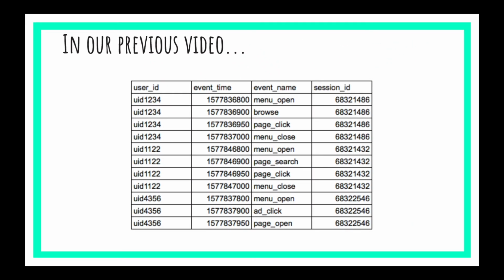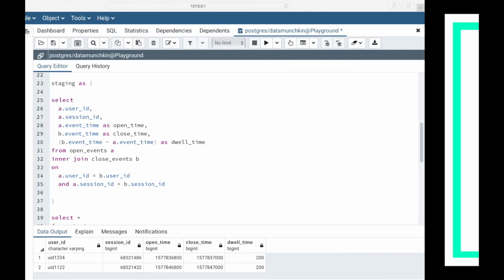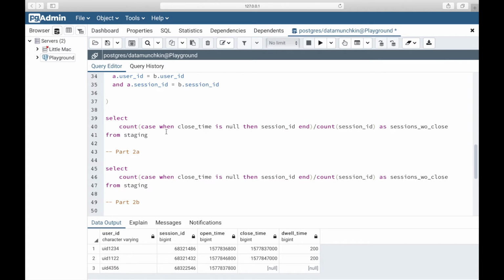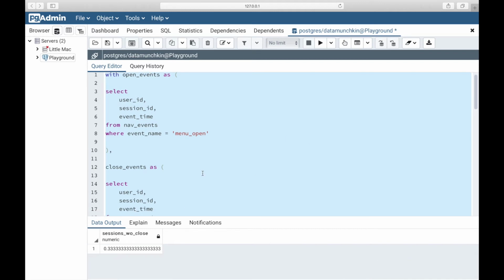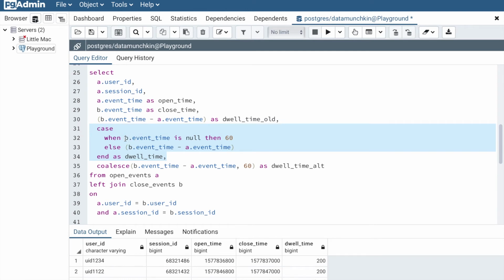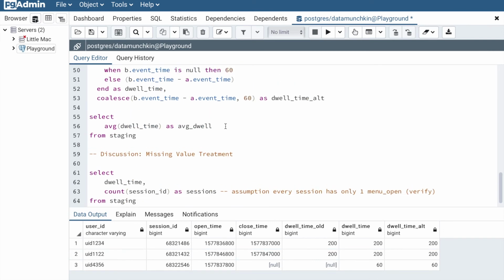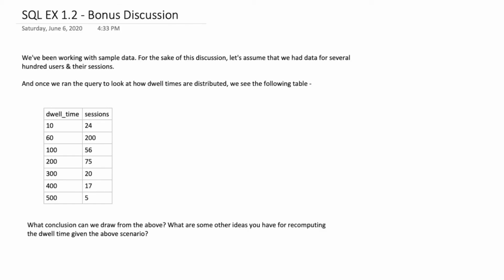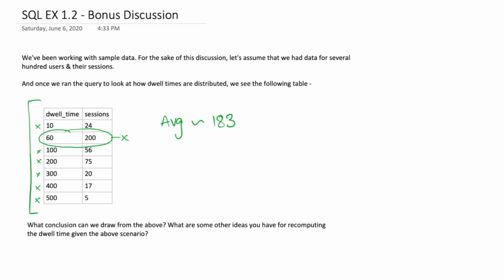SQL Interview Questions | SQL Screening Questions | SQL Practice | Data Munchkin | Part 2 (of 2)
This video will help you prepare for SQL interviews for the position of a data scientist or data analyst at a top tech company. We solve real world problems using sample datasets similar to what you would actually work with while on the job!

In this 2 part series, we will help a fictitious company (Pet Care Inc.) understand user behavior on their website.

About Data Munchkin

We are a group of data scientists, product analytics and machine learning professionals working at technology companies in the San Francisco Bay Area.

We want to share our collective knowledge in order to help people learn how to use data to solve problems and prepare for a career in this exciting new field.